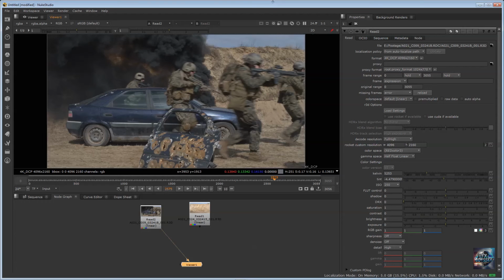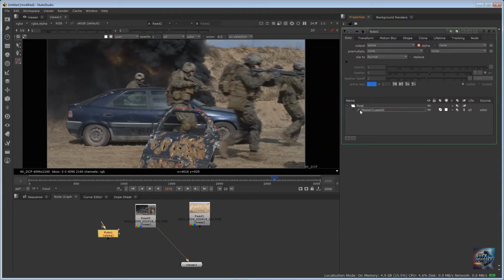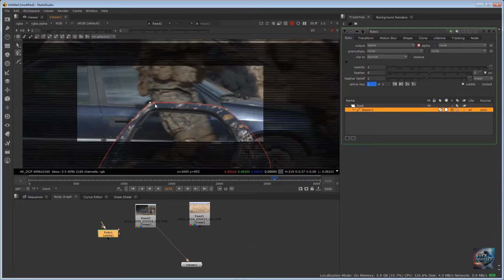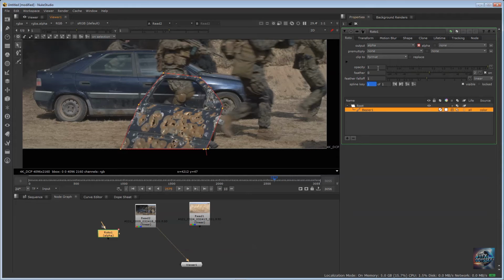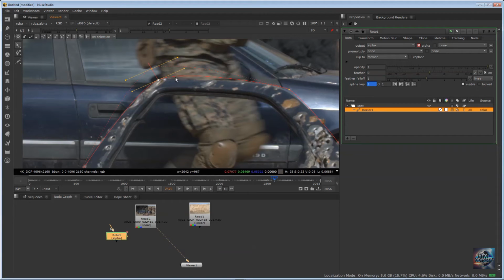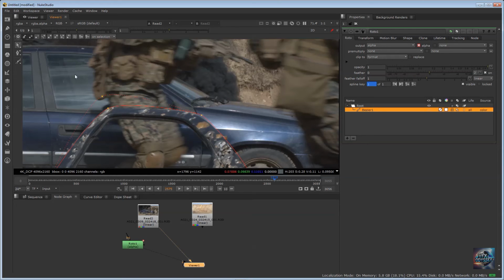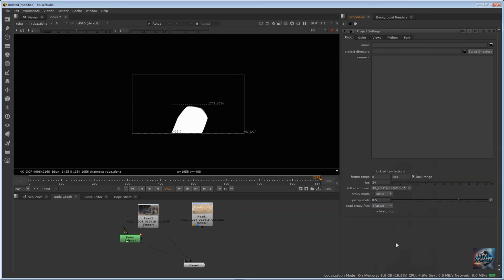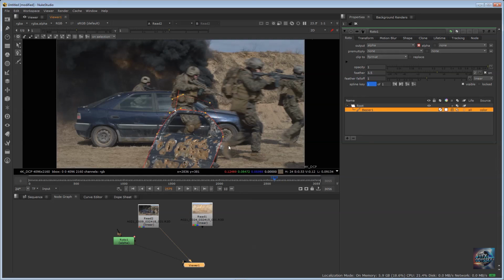Mastering the Roto Node in Nuke: The Ultimate Guide to Rotoscoping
🎥 Mastering the Roto Node in Nuke – Your Ultimate Guide to Rotoscoping! 🎥

Are you ready to take your compositing skills to the next level? In this in-depth tutorial, we explore the Roto node in Nuke, a must-know tool for any visual effects artist! From isolating subjects to creating precise masks for stunning compositions, this video covers everything you need to know about the Roto node. Whether you’re a beginner learning the ropes or an experienced pro looking for advanced tips, this tutorial has something for you. 🚀

✨ What You’ll Learn in This Video:
✅ How to use the Roto node to create custom shapes and masks.
✅ Animating shapes with keyframes for seamless movement.
✅ Techniques to add feathering, blurring, and realistic motion blur.
✅ Combining the Roto node with other tools like Tracker and Merge.
✅ Best practices for working with multiple layers and complex masks.

🌟 Why is the Roto Node So Important?
The Roto node is the backbone of tasks like:
🎯 Isolating subjects for compositing.
🎯 Creating masks for color correction or grading.
🎯 Enhancing effects by masking specific areas.
🎯 Adding flexibility to your workflow in multi-layered compositions.

This tutorial takes you step-by-step through its powerful features, giving you the confidence to handle any rotoscoping challenge.

Aspiring VFX artists diving into Nuke.
Professionals were looking to refine their rotoscoping skills.
Anyone passionate about creating stunning visual effects.

🔧 Tips and Tricks Shared in This Video:
🎯 How to organize layers for better workflow efficiency.
🎯 Using automation tools like the Tracker node to save time.
🎯 Overcoming common challenges like flickering masks and complex shapes.
🎯 Practical applications of the Roto node in real-world projects.

By the end of this tutorial, you’ll have a strong grasp of the Roto node’s capabilities and how to integrate it into your projects effectively. You’ll also learn how to solve common rotoscoping problems, optimize your workflow, and deliver professional-quality results.

Smash that 🔔 bell icon to stay updated with our latest content!

Let’s master the art of rotoscoping together! 🎥✨